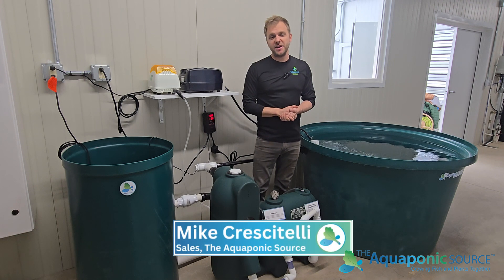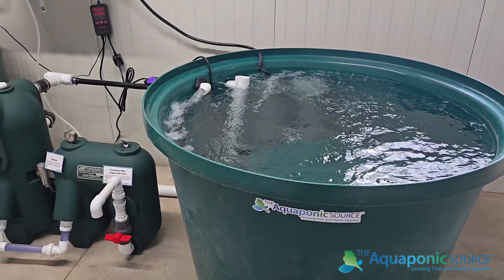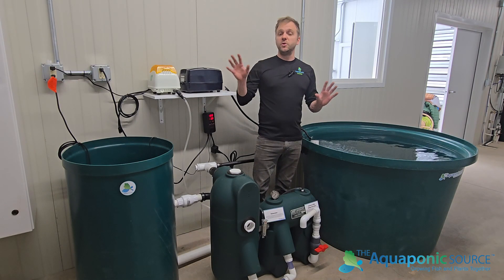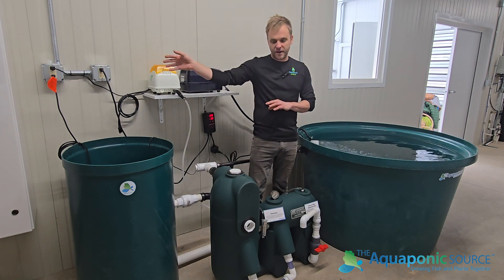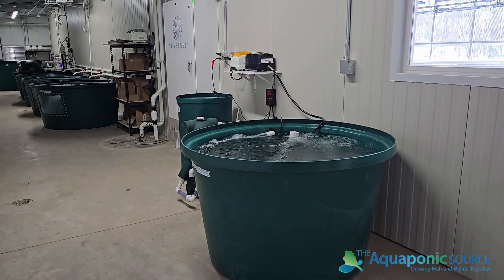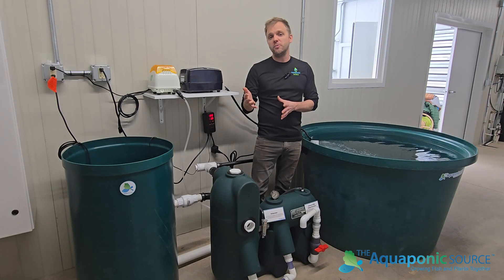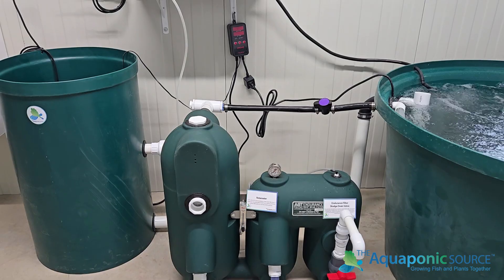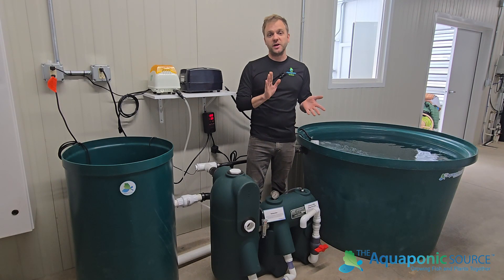Small Scale Aquaculture: Grow Edible Fish at Home, School, or on the Farm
The AquaBundance Fish Farm is a complete recirculating aquaculture system (RAS) ideally suited to operate independently as a small fresh water fish rearing, quarantine or purge system. The components are capable of connecting to any aquaponic, hydroponic or soil fertigation systems.

The Aquaponic Greenhouse Online Course!

On the Farm Training Is Back!